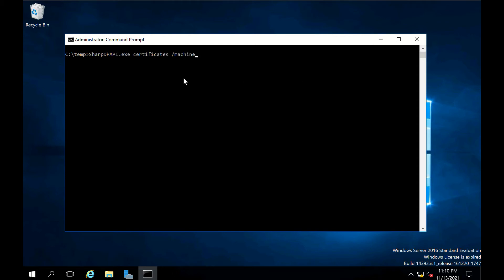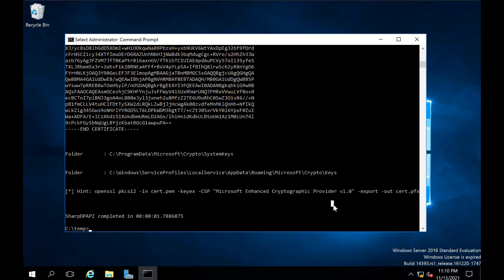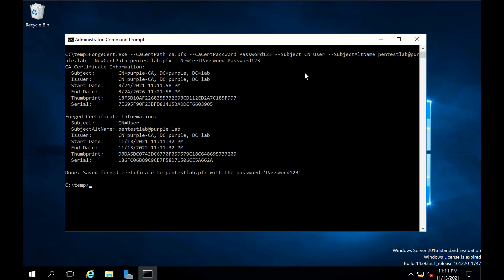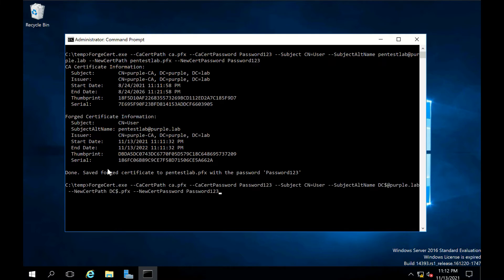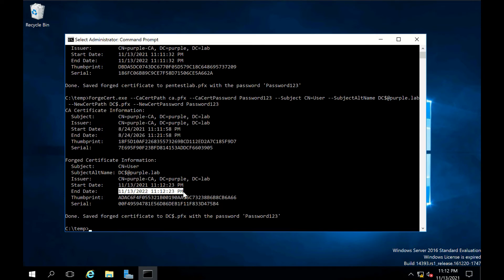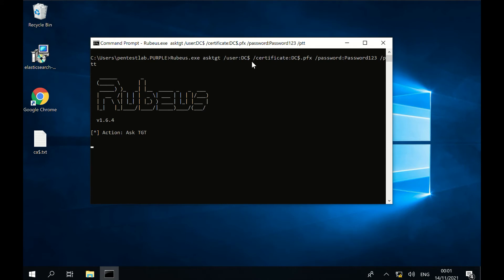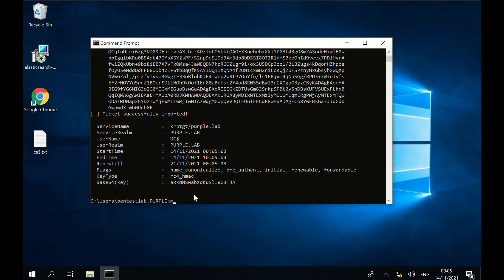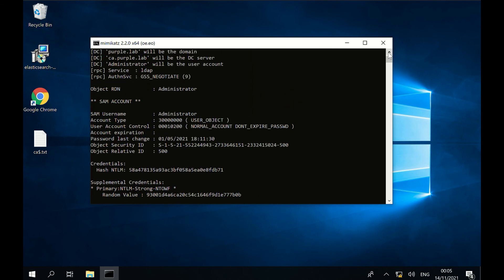Domain Persistence - Golden Certificate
Retrieving the CA certificate could allow a threat actor to forge and sign certificates for any domain user on the domain including domain machine accounts for domain persistence. The most critical machine account is the  the one the belongs to the Domain Controller.

The forged certificate can then be used to request a Kerberos ticket from the KDC and utilize this ticket with pass the ticket on any host.

Using the DCSync  technique the NTLM hash of the domain administrator can be retrieved which can be used with pass the hash to establish a session with the domain controller or via WMI.